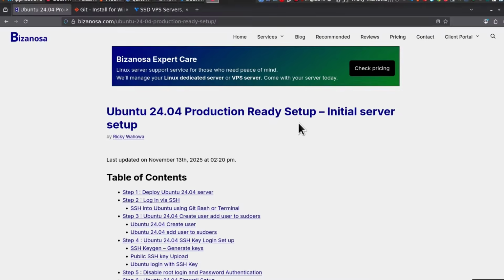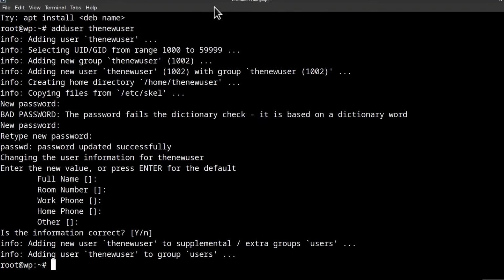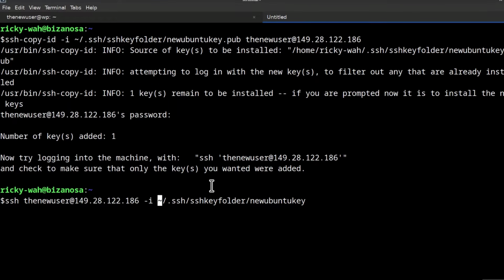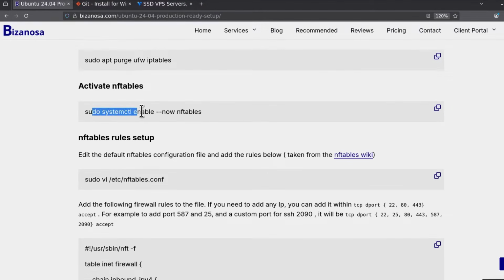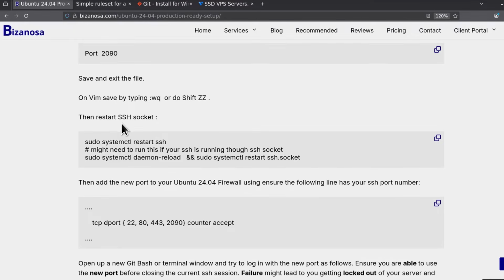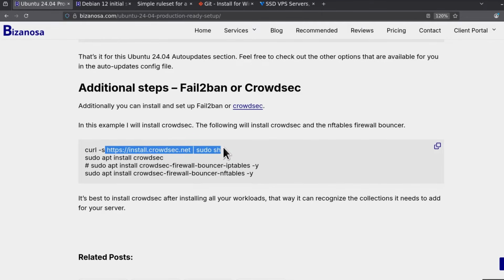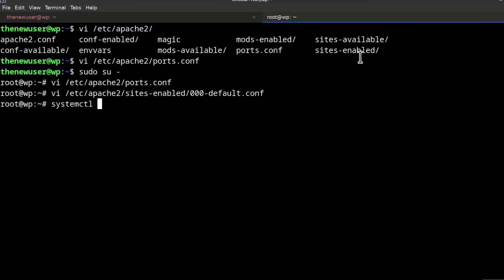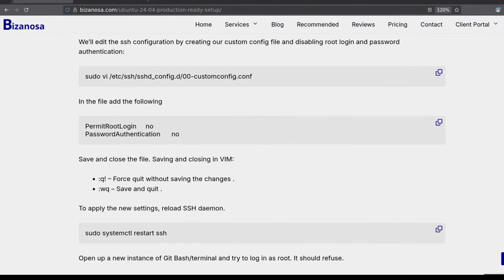Ubuntu 24.04 Production ready setup - Initial Server setup with Ubuntu 24.04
00:00 Introduction
00:36 Deploy Ubuntu 20.04
02:56 SSH Login Ubuntu + Update server
04:16 Begin Ubuntu 24.04 Initial Setup
04:34 Create a new sudo user
7:14 SSH Key Authentication Setup
11:48 Disable password authentication root login
15:57 Nftables firewall setup
25:00 Swap files and host names
26:47 Set server timezone
27:35 Install and set up crowdsec

HOSTING LINKS

VPS/CLOUD SERVERS

Part 1 covered:

Ubuntu 24.04 introduction
Windows/Git Bash instructions
Vultr server deployment
Chicago, High Performance, Intel, 2 vCPU, 2 GB RAM
Automatic backups
Ubuntu 24.04 selection
IPv6
SSH login as root
apt update and upgrade
Creating a new user
Adding the user to sudo
Testing sudo
Switching to root with sudo su -
Generating ED25519 SSH keys
ssh-copy-id
Logging in with the SSH key
Disabling password authentication
Disabling root SSH login
Testing the configuration

These correspond to the original transcript sections.

Part 2 covered:

nftables firewall
Removing UFW and iptables
Enabling nftables
Editing the default nftables configuration
Adding allowed ports
Adding the new SSH port
Reloading/restarting nftables
Changing SSH to port 2090
Testing port 22 failure
Testing the new SSH port
Reboot testing
Swap verification
Hostname
/etc/hosts
Timezone/Nairobi
Installing CrowdSec
CrowdSec collections
cscli metrics
Installing Apache and Nginx
Moving Apache to ports 8081/8443
Starting Nginx
CrowdSec service detection
CrowdSec log acquisition
Nginx log detection
Custom log paths
Video conclusion and Bizanosa support promotion.

Please consider  supporting my channel:
Order services: